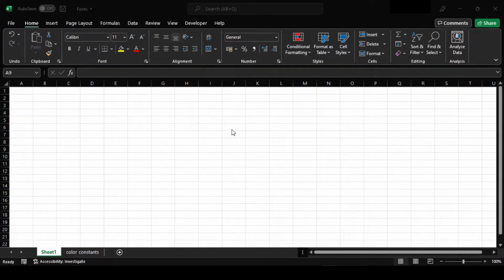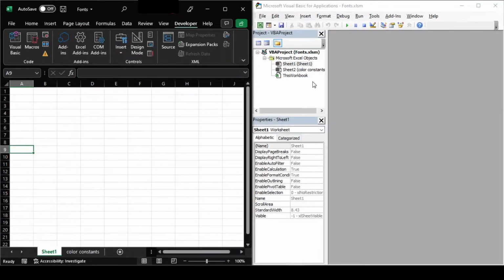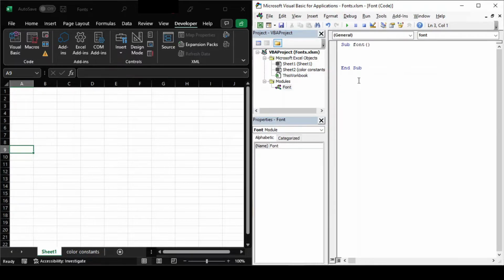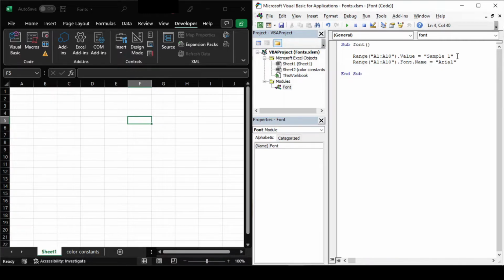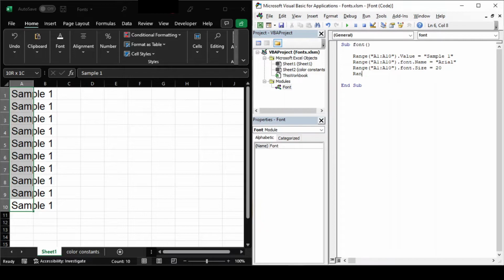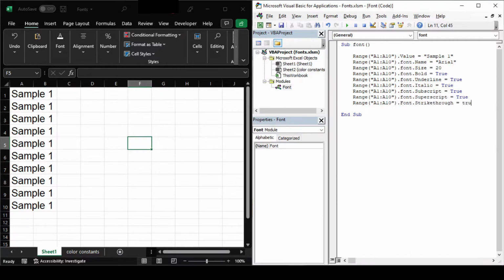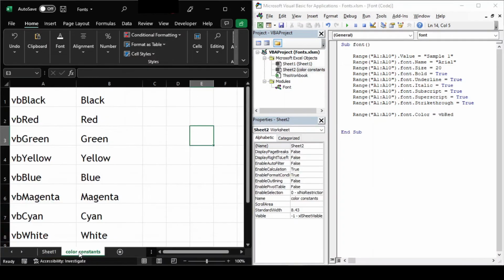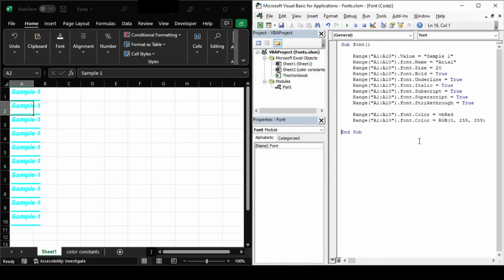How to play with fonts in Excel with VBA Programming | Learn in 5 Minutes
In this video you will learn how to play with your font in excel using VBA programming, so for example you want to make the text in your excel as bold, italic, underline, strikethrough, superscript, subscript; or you want to change font name or size. Although it is easy doing it in excel but when writing a program one can’t expect user to manually do these actions.

Timestamps
00:00 - Intro
01:14 - Where to write the code
01:58 - Writing the code
02:22 - Change font name and size
04:45 - Bold / Underline / Italic / Subscript / Superscript / Strikethrough
06:50 - Font Color
08:40 - Closure